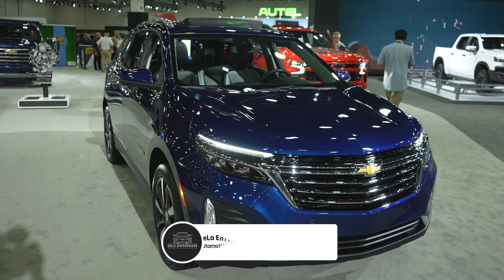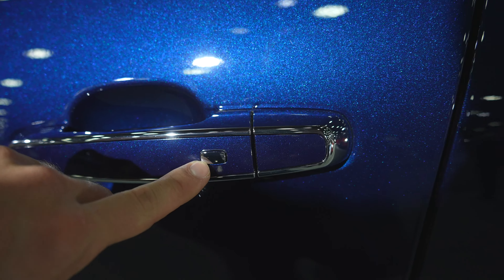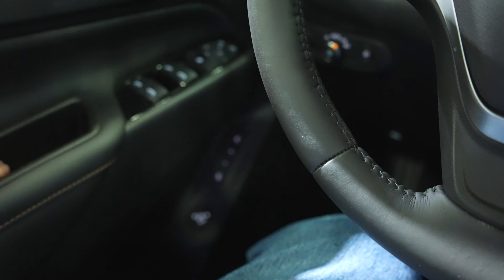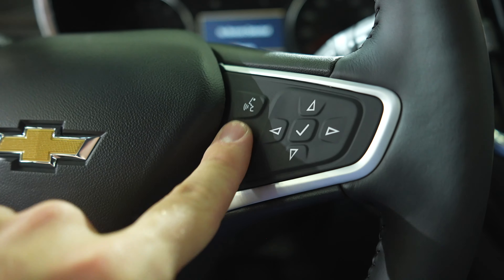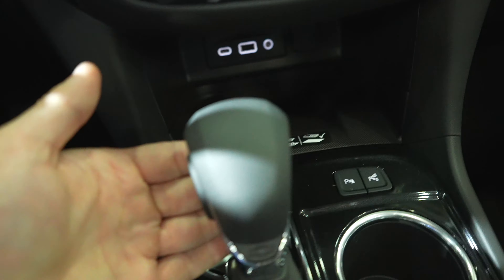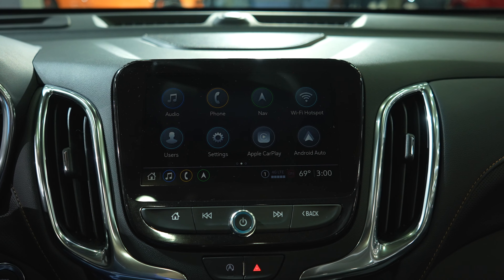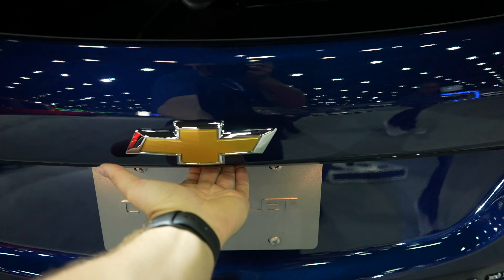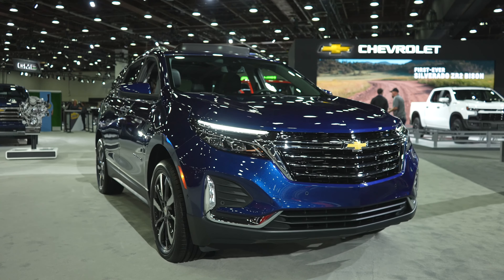2023 Chevy Equinox Premier AWD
Check out this 2023 Chevy Equinox Premier AWD!

SOCIALS